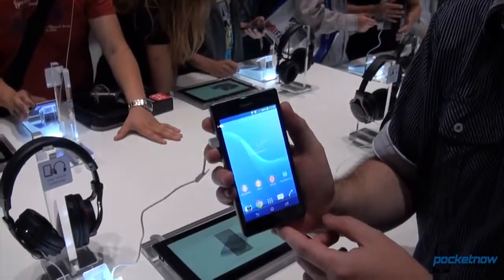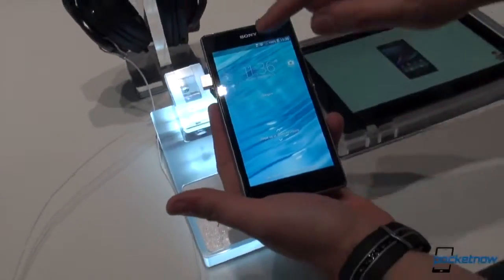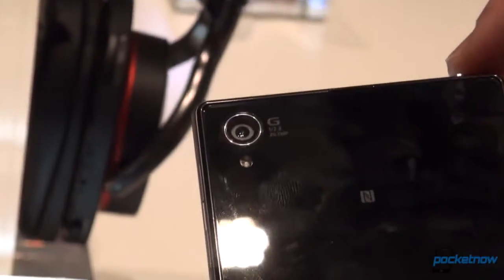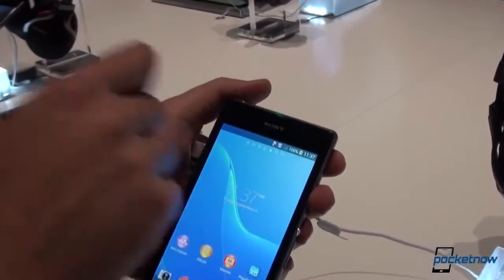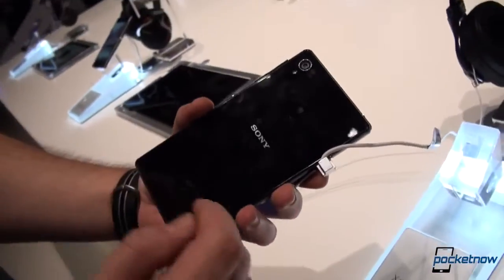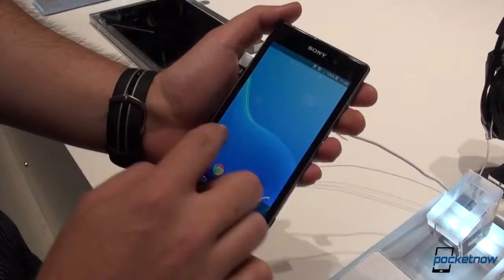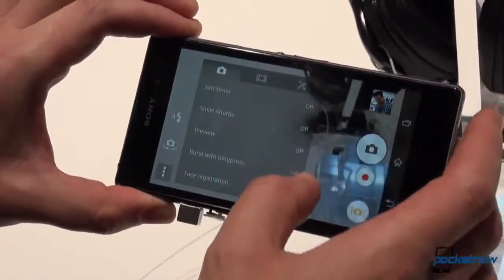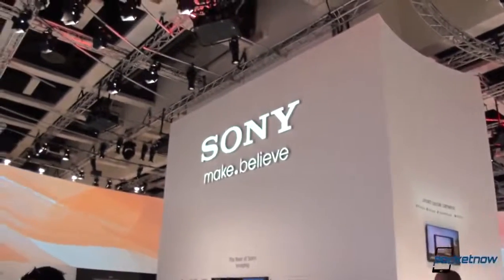Sony Xperia Z1 Hands On at IFA 2013